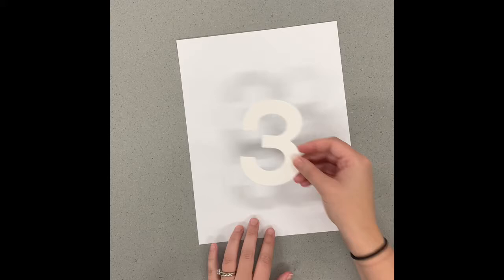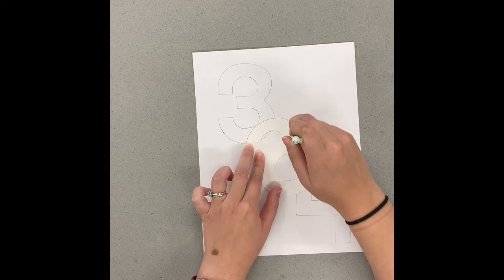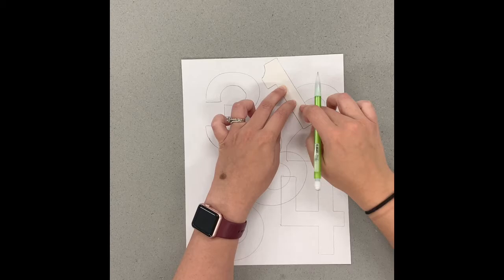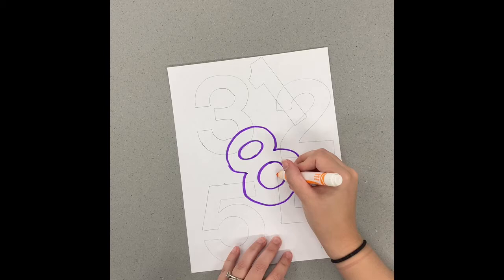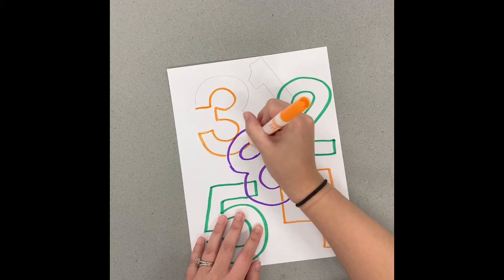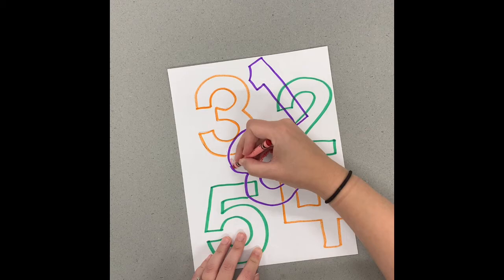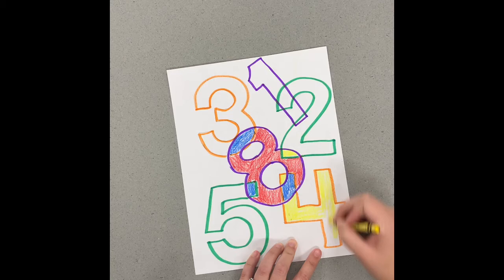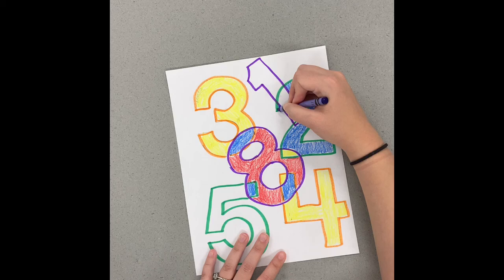Jasper Johns Numbers